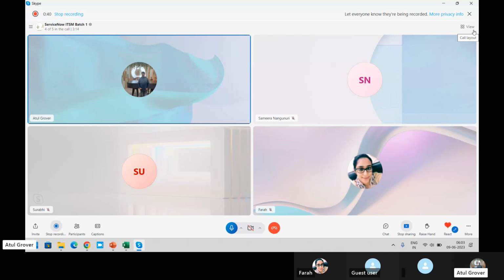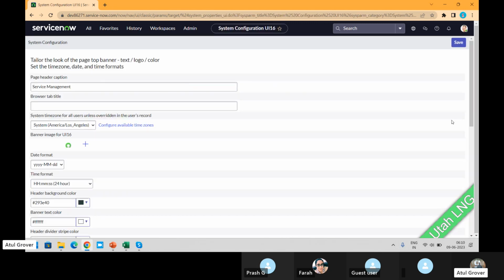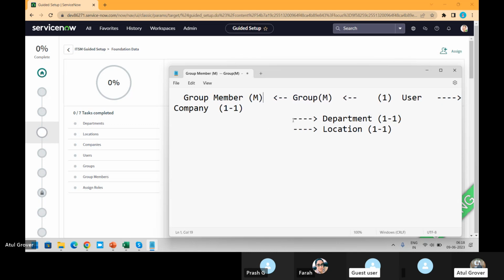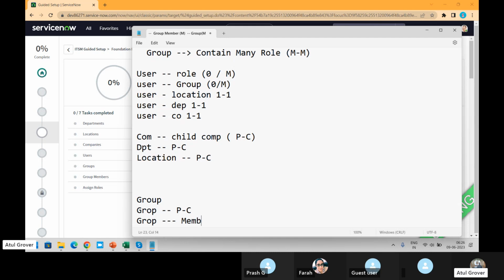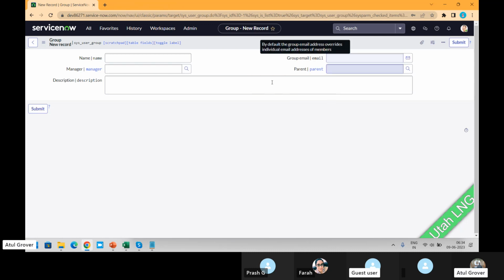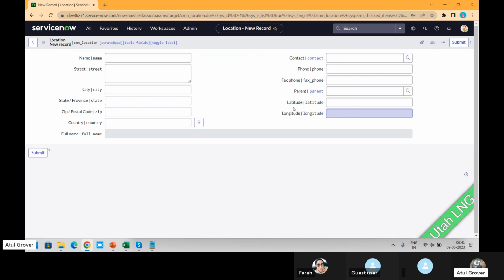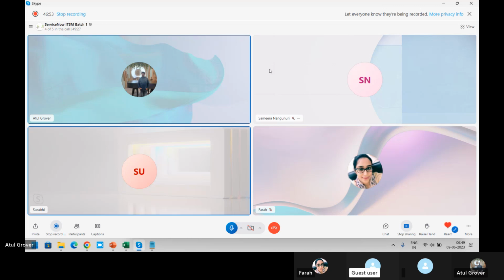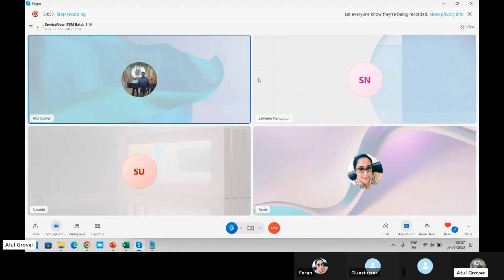ITSM Batch 1 | Day 5 | Foundation Data - Guided Setup